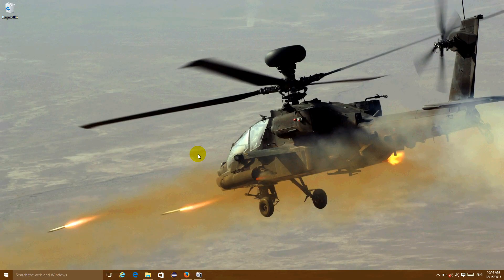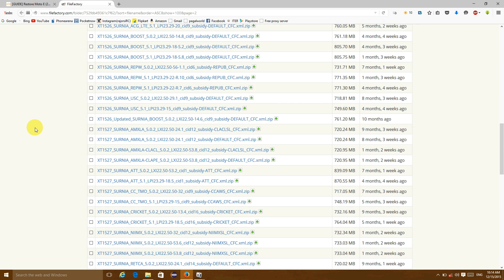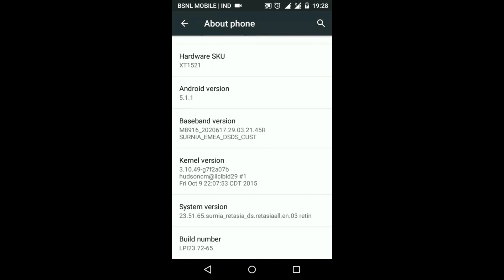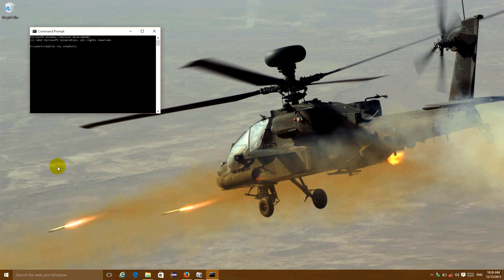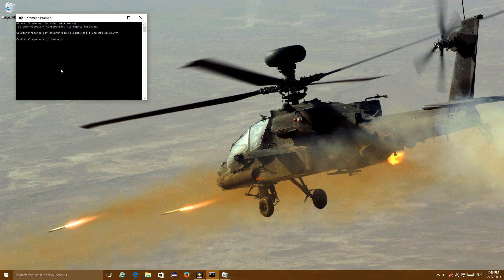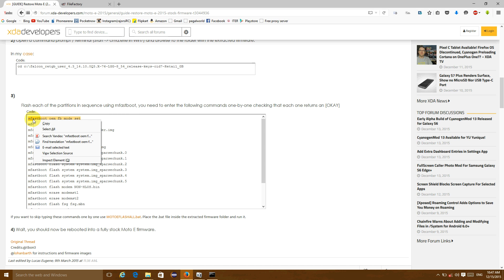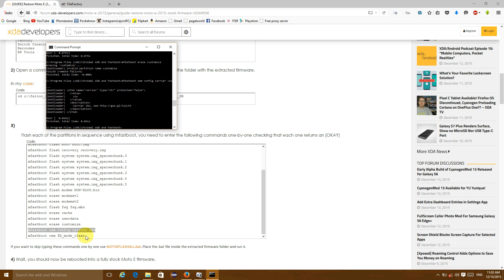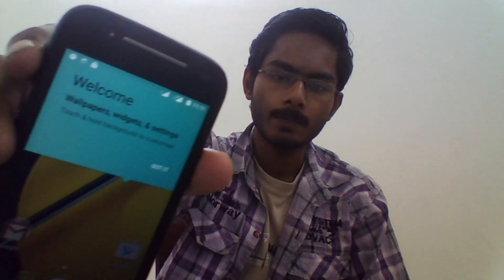How to restore moto e 2015 3g/4g stock firmware